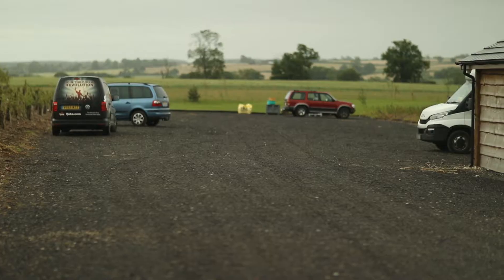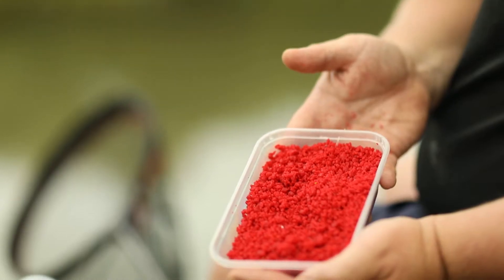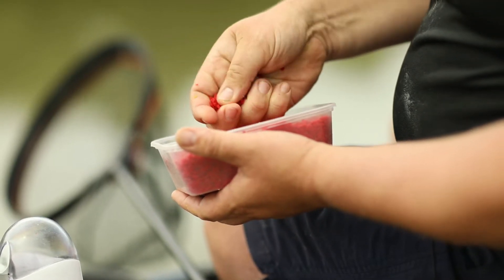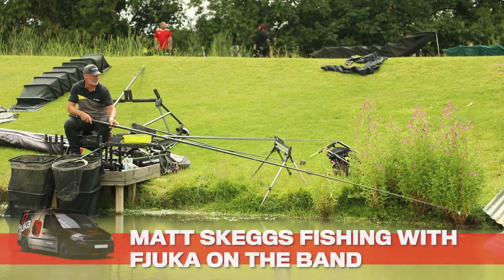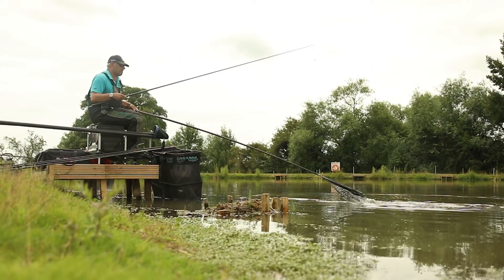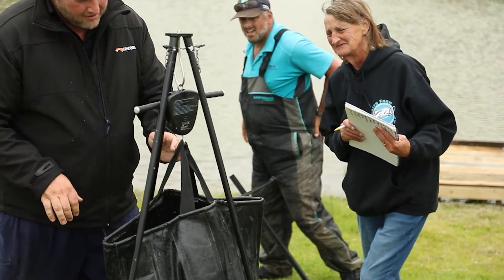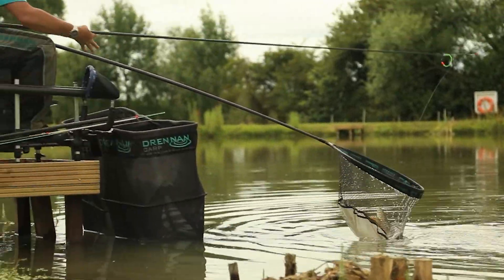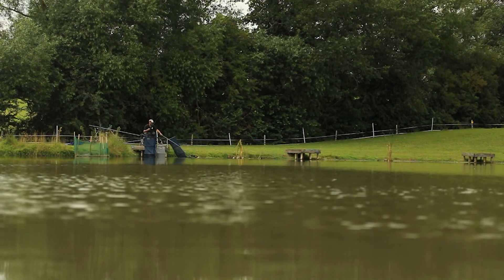Fjuka Roadtrip: Green Farm Fishery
Green Farm Fishery is our destination for the latest Fjuka Roadtrip, as we take in a battle of the methods... but who will come out on top?